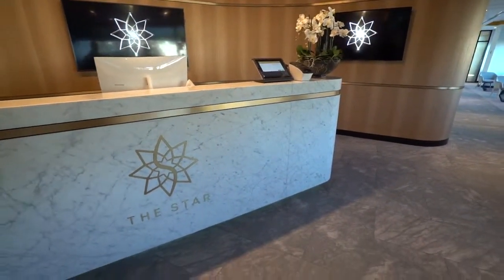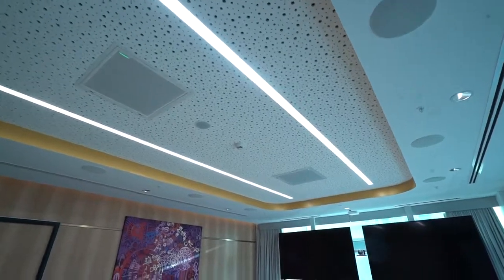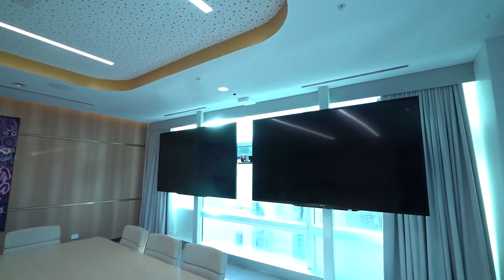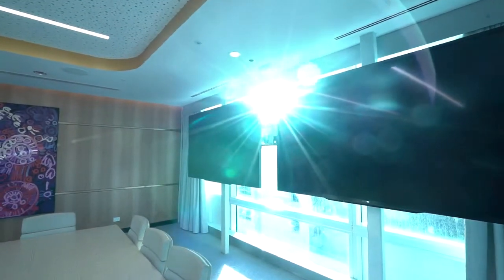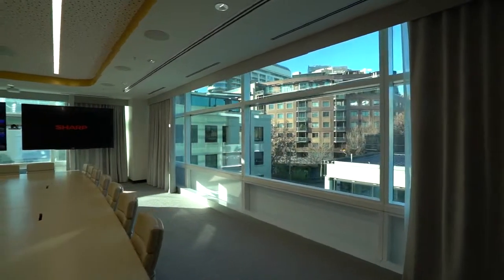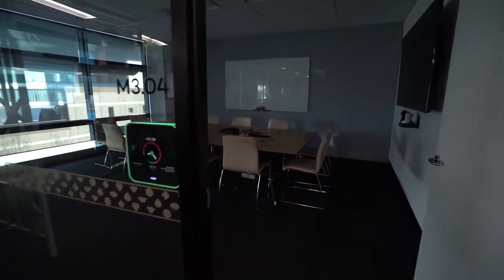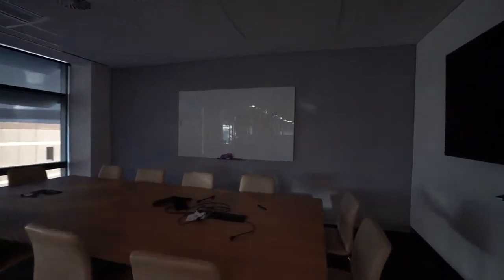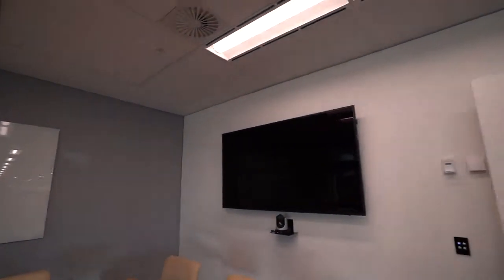AV Design for The Star Entertainment Group Head Office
Do you want to learn how AV systems in meeting spaces can be automated and ZERO TOUCH to start? Check out this vlog from konnectus’ Adrian Magno at The Star Entertainment Group’s new Sydney Headquarters to learn more!